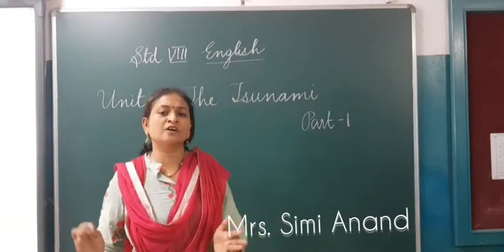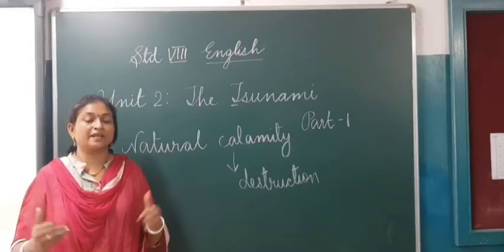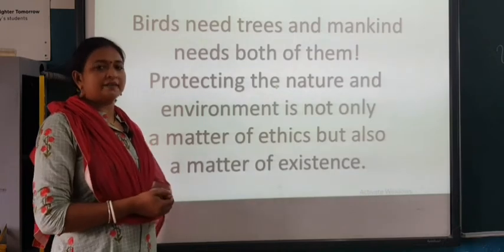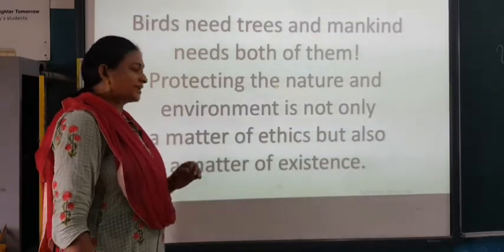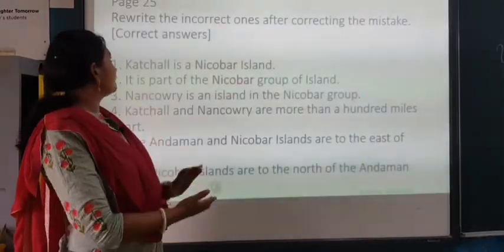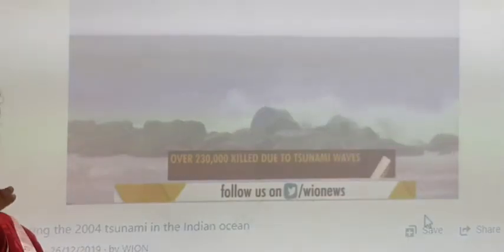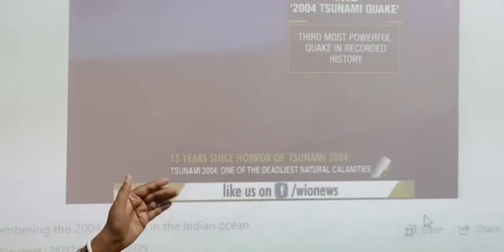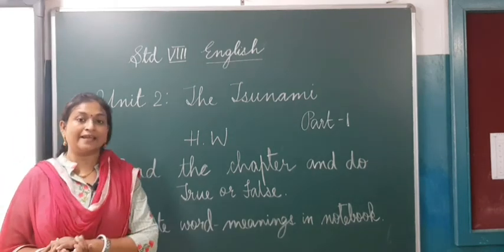STD 8 ENG UNIT 2 PART 1